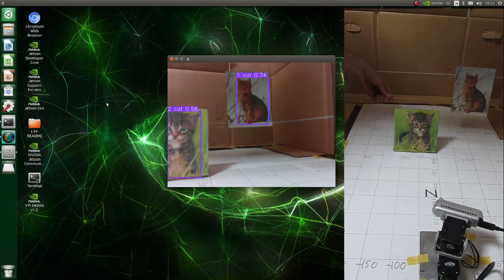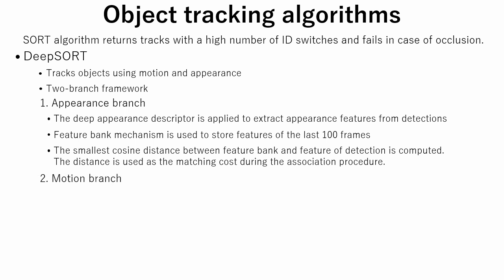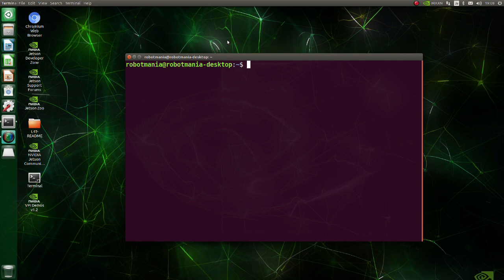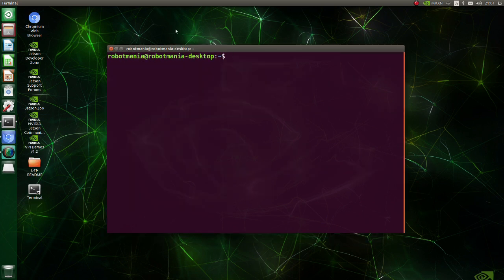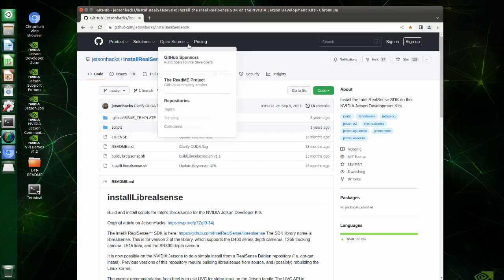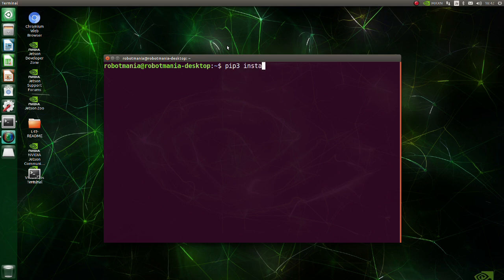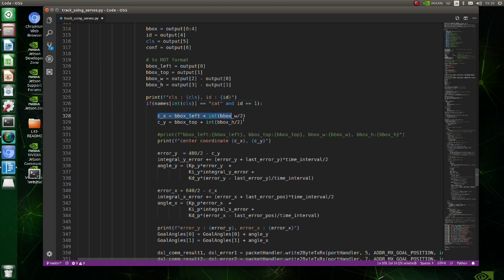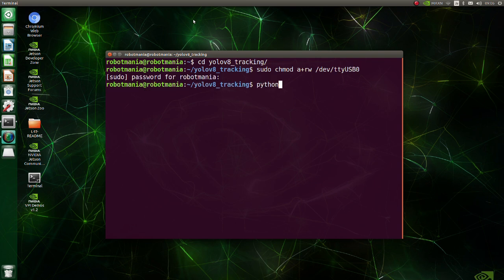Object tracking with YOLOv8 using Jetson Nano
In this tutorial I explain the theory of tracking algorithms and how to use them with YOLOv8 and Jetson Nano.

Jetson Nano jetpack version: R32.7.3